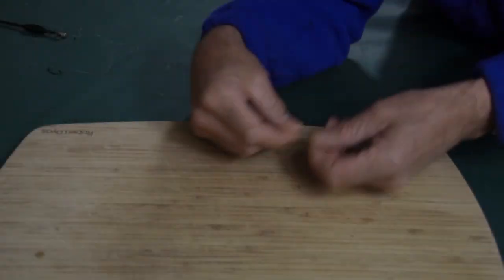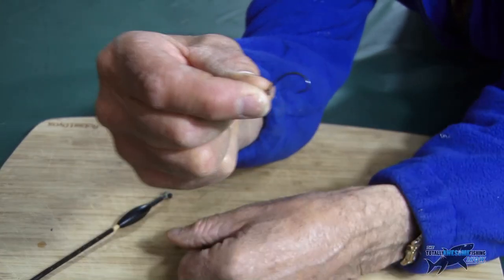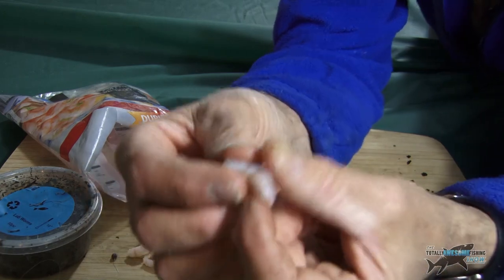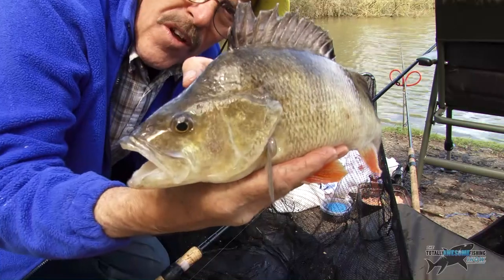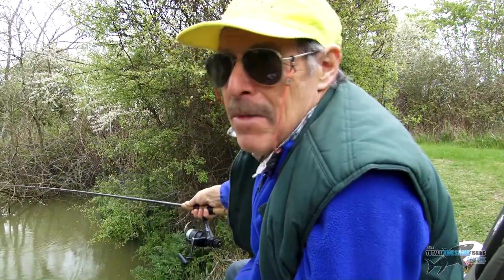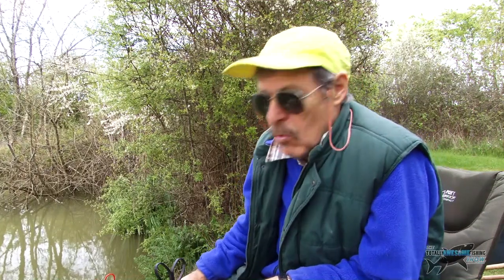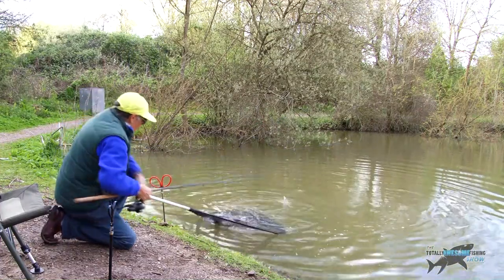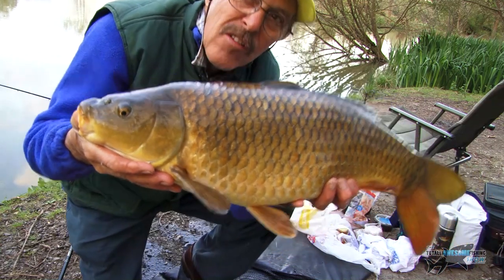World's best fishing baits? Worms vs Prawns | TAFishing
Are these the best fishing baits in the world? Fishing with worms is one of the oldest forms of fishing. But prawns are certainly an amazing bait too! Graeme Pullen puts these two baits to the test. Catching big carp, Perch and much more! He gives you an insight into the rigs he is using, and what his set up is for using both the prawns and the worms. It's an Awesome battle - But which bait will win???

▬▬▬▬▬▬▬ SOCIAL MEDIA ▬▬▬▬▬▬▬

▬▬▬▬▬▬▬ ABOUT TAFISHING ▬▬▬▬▬▬▬

▬▬▬▬▬▬▬ TAOUTDOORS ▬▬▬▬▬▬▬